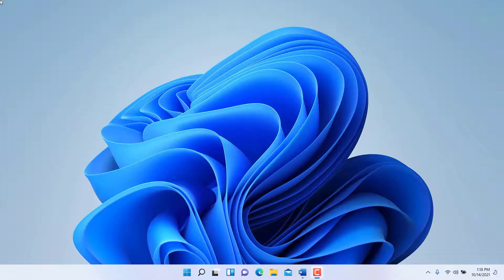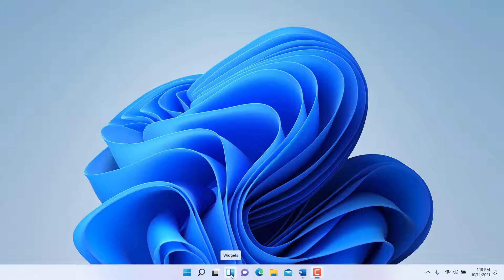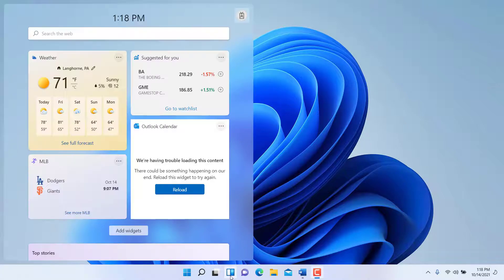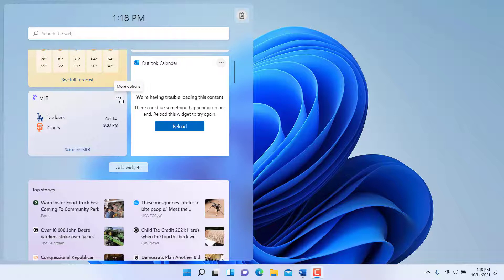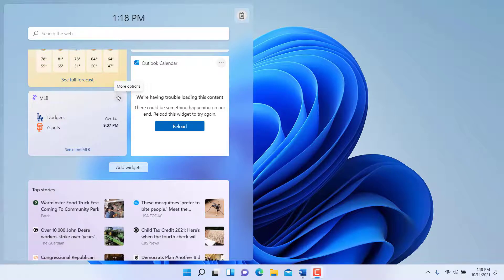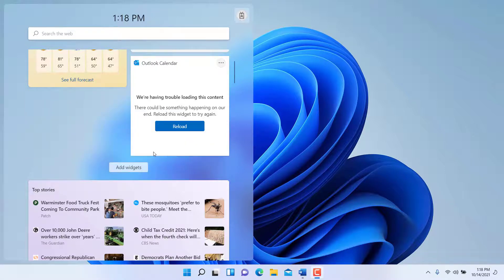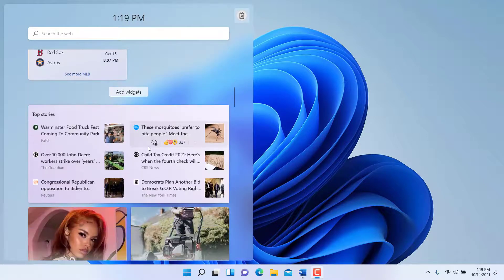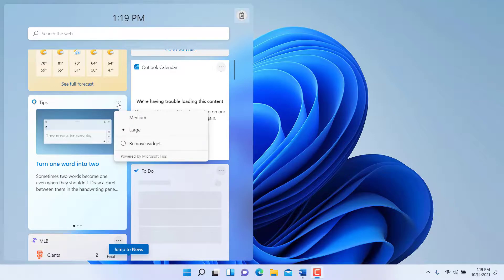How to Use Widgets in Windows 11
This video shows how to use widgets in Windows 11. The full Windows 11 course is available

30 Minute MS Office Tutorial Courses by Kaceli TechTraining